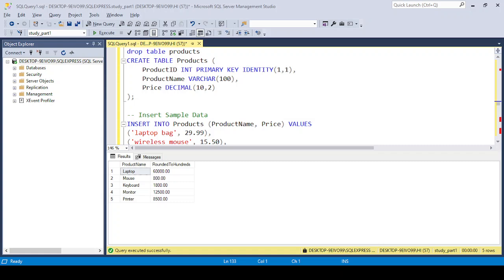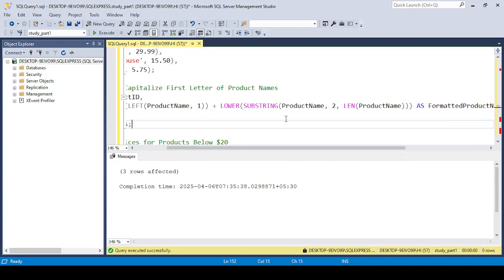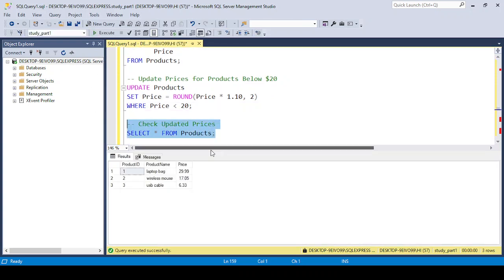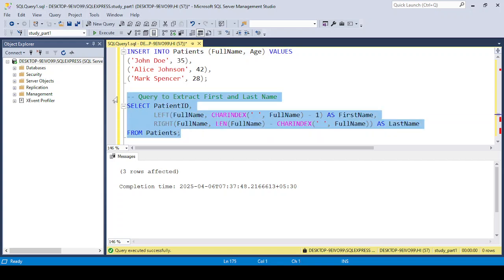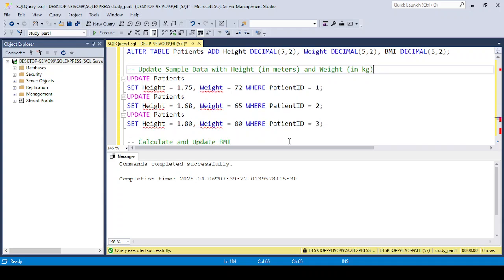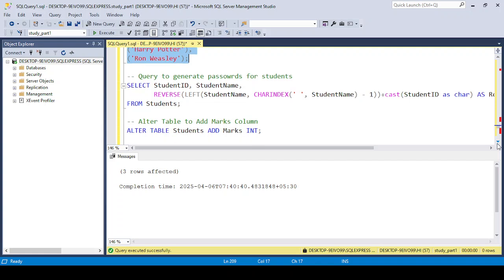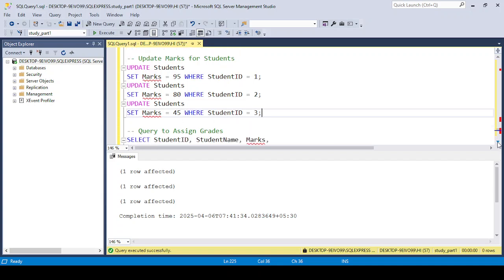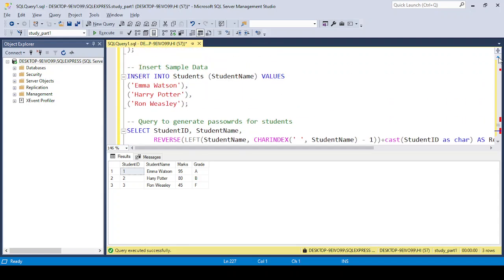SQL Server String & Numeric Functions Demo with Real Examples and Output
🚀 Complete Demo of SQL Server String & Numeric Functions!
This video is your one-stop guide to mastering essential string and numeric functions in SQL Server with live examples and outputs.

🧵 String Functions Covered:

CONCAT, CHARINDEX, LEFT, RIGHT, TRIM, SUBSTRING, REPLACE, and more!

🔢 Numeric Functions Covered:

ABS, ROUND, CEILING, FLOOR, POWER, SQRT, SIGN, RAND, and more!

👨‍💻 In this demo, you will learn how to:

Manipulate and extract text from data

Perform mathematical calculations in SQL

Clean, transform, and format data efficiently

📚 Ideal for SQL beginners, data analysts, and anyone preparing for interviews or SQL certification.